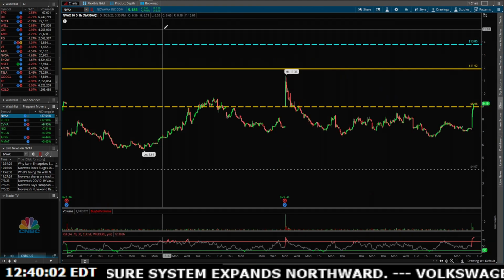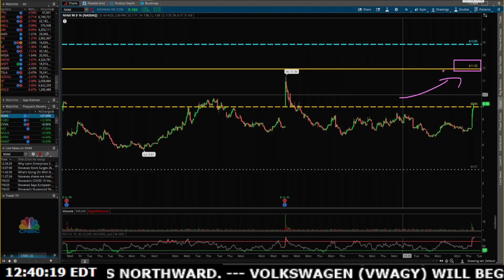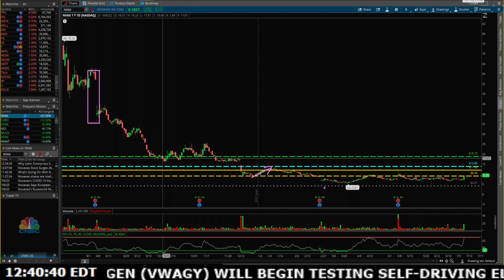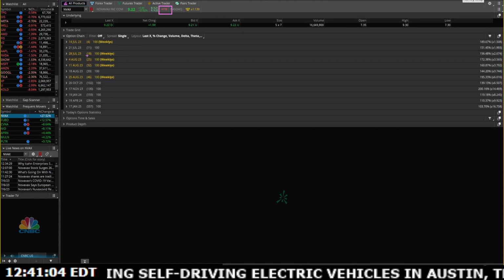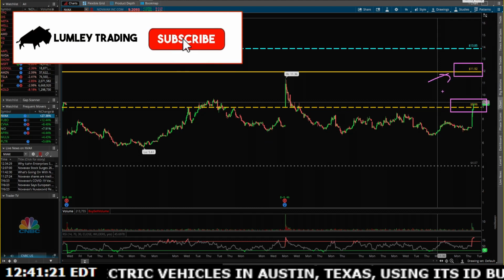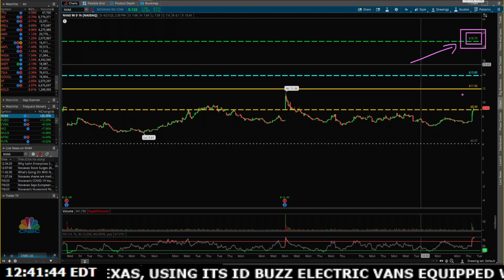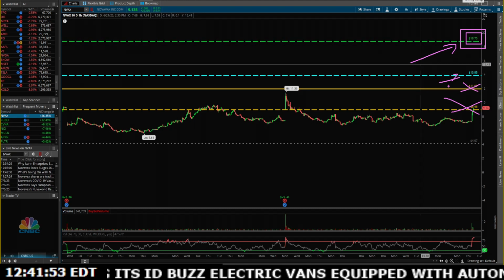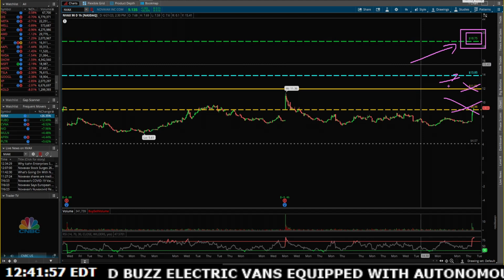$NVAX Stock Analysis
$NVAX Stock Analysis - Novavax Price Targets & Technical Analysis

👉About The Company👈
NVAX refers to Novavax Inc., a biotechnology company based in the United States. Novavax focuses on the discovery, development, and commercialization of vaccines to prevent infectious diseases. The company utilizes innovative nanoparticle technology and recombinant protein-based approaches to create vaccine candidates.

Novavax has been involved in the development of vaccines for various diseases, including respiratory syncytial virus (RSV), influenza, and most notably, COVID-19. During the COVID-19 pandemic, Novavax developed a COVID-19 vaccine candidate called NVX-CoV2373, which demonstrated promising results in clinical trials.

Regarding the stock history of Novavax (ticker symbol: NVAX) in the United States. Novavax experienced significant volatility in its stock price due to the COVID-19 pandemic. The company initially saw a surge in stock value as their COVID-19 vaccine candidate progressed through clinical trials and demonstrated positive results. The stock experienced fluctuations based on factors such as vaccine development updates, regulatory approvals, and market conditions.